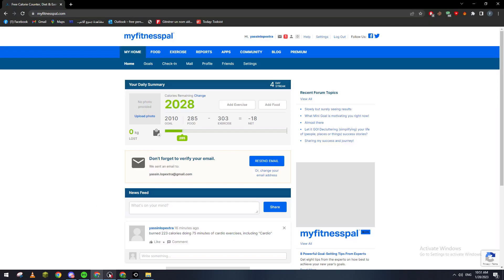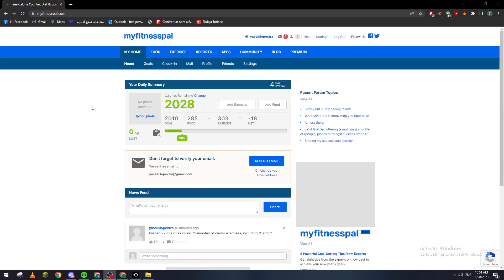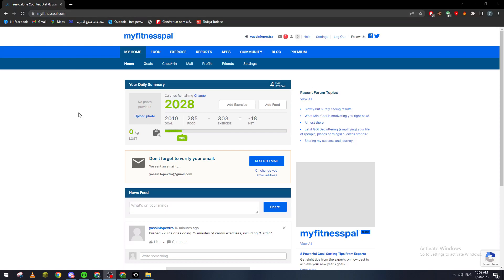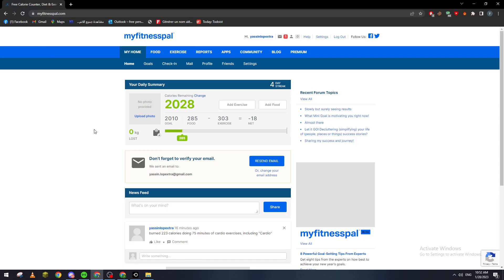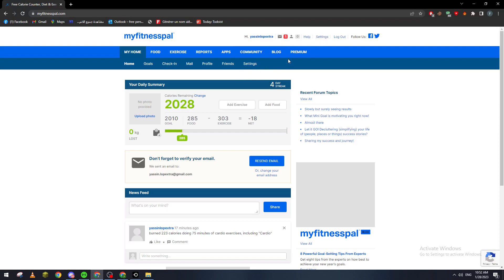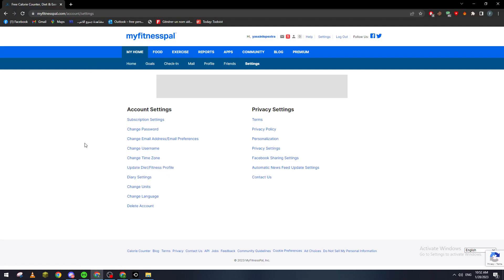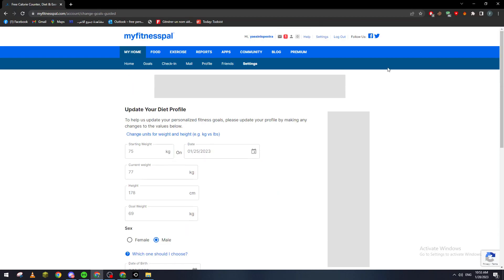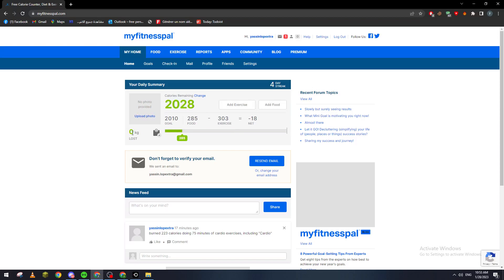How To Add Weight Myfitnesspal Tutorial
Today we talk about add weight in myfitnesspal,myfitnesspal,calorie counting,nutrition